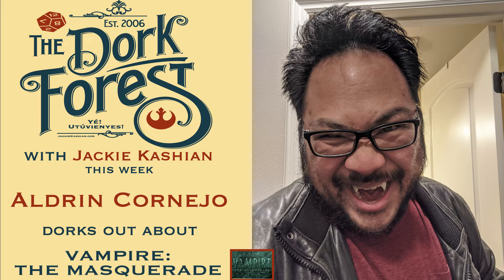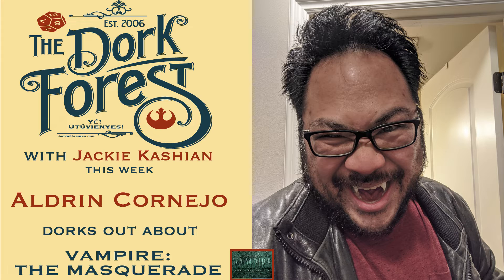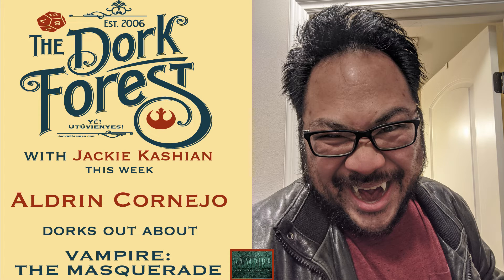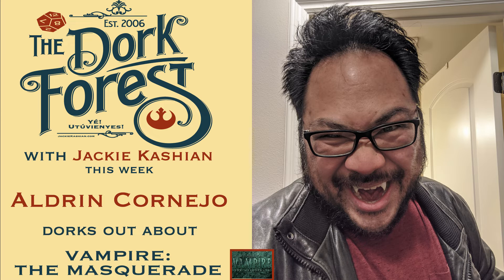Aldrin Cornejo Loves Vampire The Masquerade – EP 560 Teaser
Full ep wherever you get casts. is a place to get bonus stuff
It could have been so many games because Adlrin Cornejo (@acornayho) loves all the games and a LOT of animation (he works at American Dad!) but this episode is all about the tabletop game The Vampire Masquerade. HE KNOWS SO MUCH!! Enjoy.

Premium eps of TDF are taped live and available Youtube has a bunch of stuff too @jackiekashian on all the social mediaz.

Audio leveling by Patrick Brady
Music is by Mike Ruekberg
Website design by Vilmos